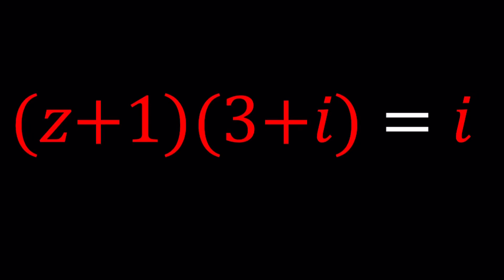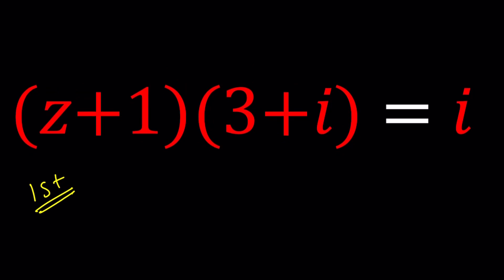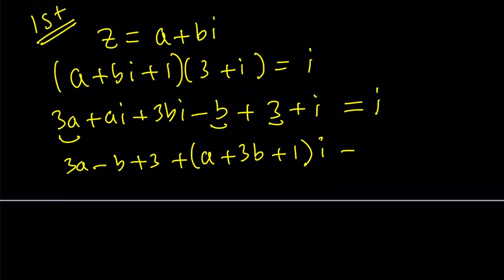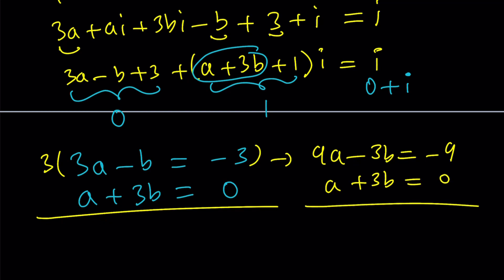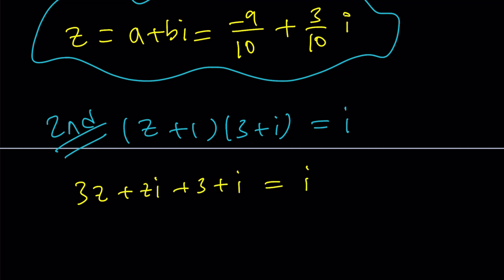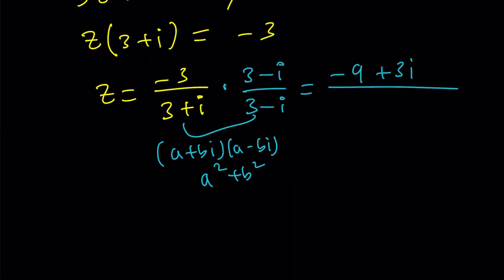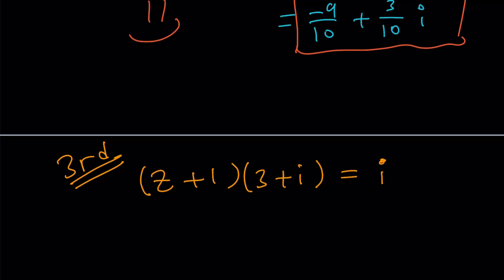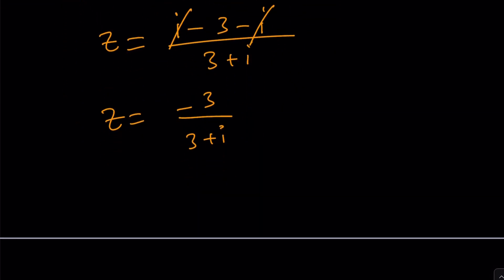Solving an Equation for z | Problem #3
▶ Greetings, everyone! 🧡🤩💗

▶ EQUIPMENT and SOFTWARE
Camera: none
Microphone: Blue Yeti USB Microphone
Device: iPad and apple pencil
Apps and Web Tools: Notability, Google Docs, Canva, Desmos